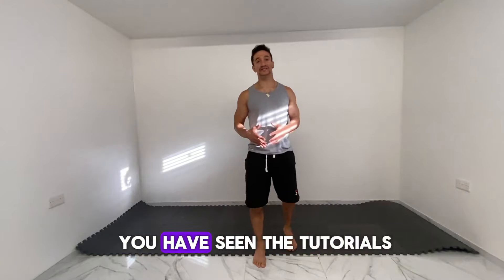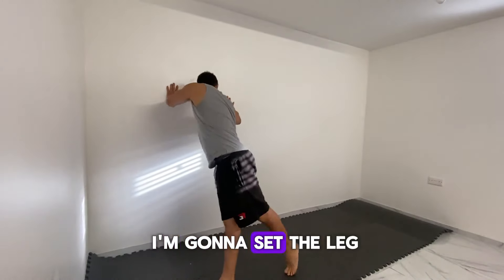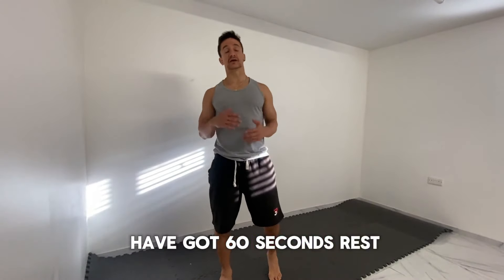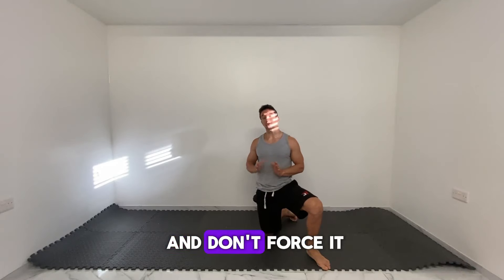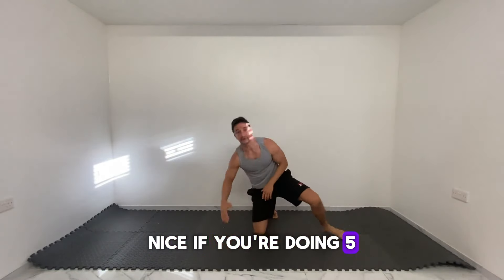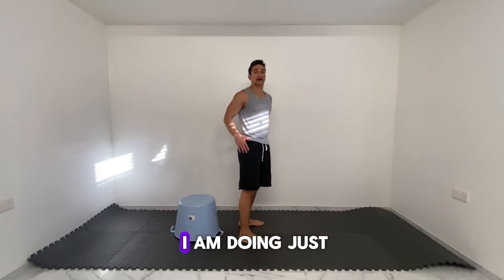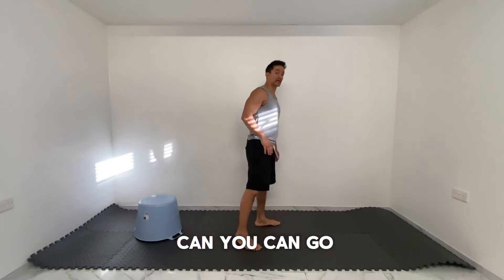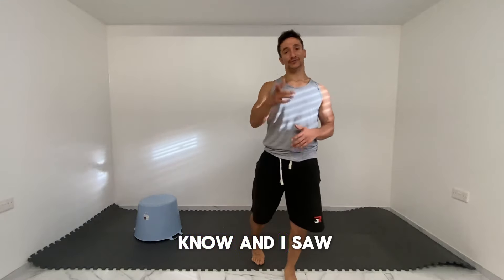Build Strength and Flexibility on your Back with this Bridge workout by Fabio Santos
Welcome to the Bridge Workout!

 This program is designed to help you safely learn the bridge while building strength and gaining flexibility in your back. This video is just one phase—if you want to access the entire program and take your skills further,

Make sure you're fully warmed up before you begin, and if you experience any discomfort or have questions, don’t hesitate to get in touch. Let’s get started on your journey to a stronger, more flexible bridge!"